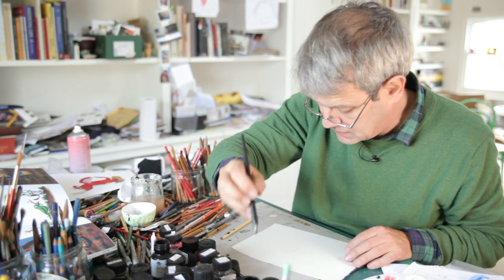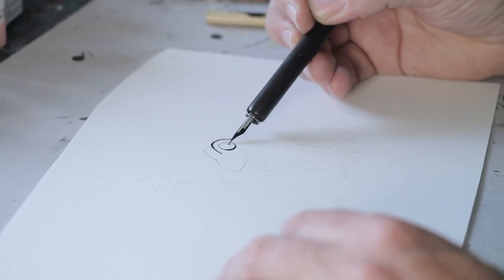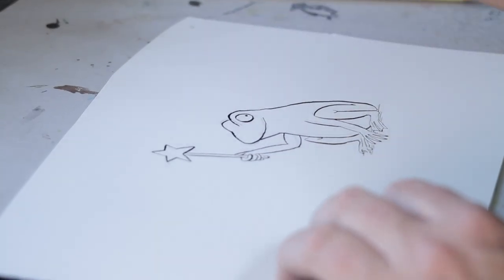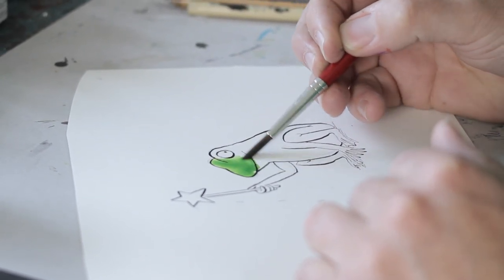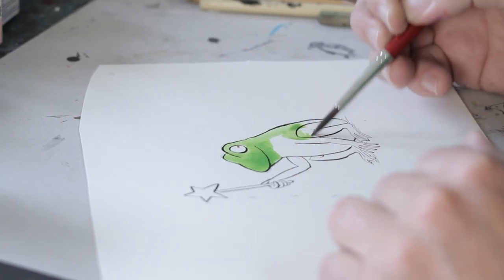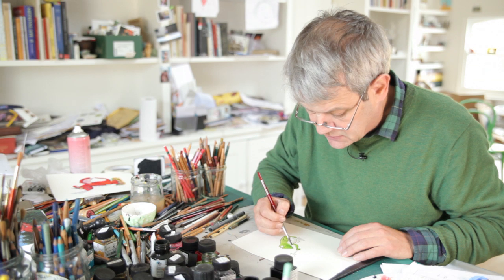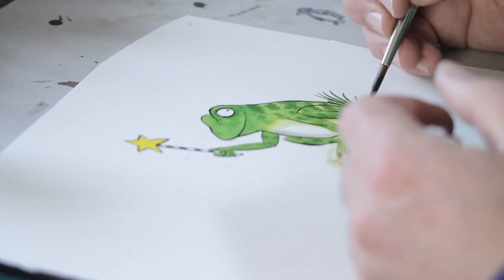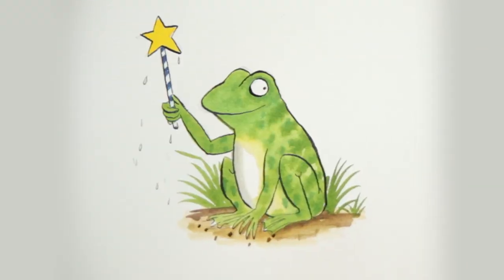Room on the Broom - Axel Scheffler draws Frog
Axel Scheffler, the illustrator of 'Room on the Broom', draws Frog as you know and love him in the book.

Welcome to the official home for the award winning animated film Room on the Broom based on the classic children's picture book by Julia Donaldson and Axel Scheffler.